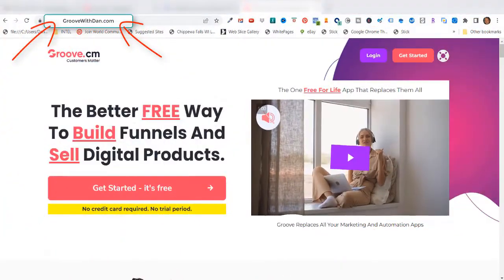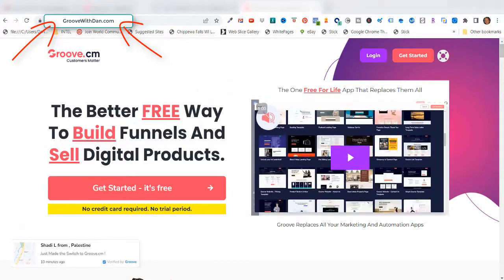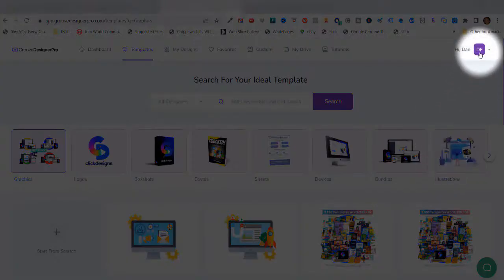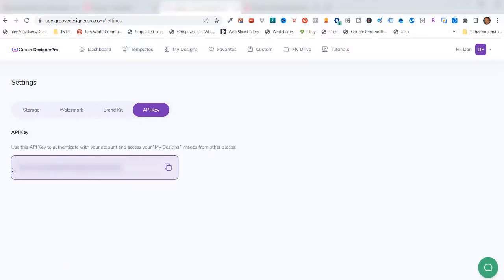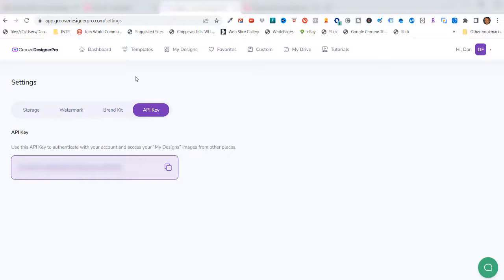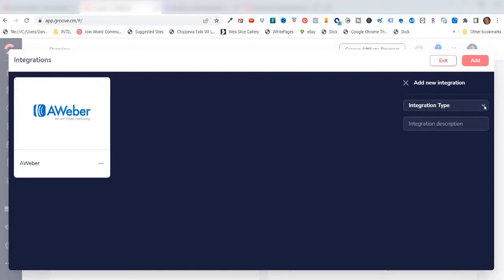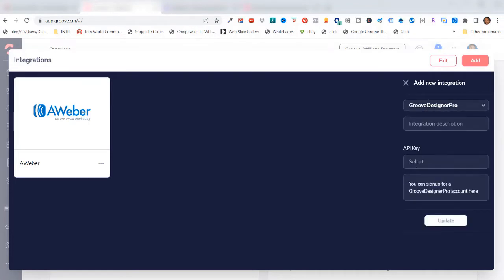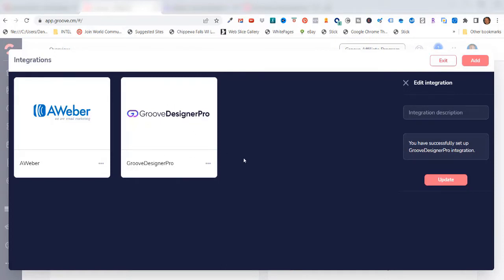Integrate GROOVE With GrooveDesignerPro Using API Key - ClickDesigns - Groove Designer Pro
- Learn how to connect Groove with GrooveDesignerPro using an API key. Groove is the Better FREE Way To Build Funnels And Sell Digital Products. Create Amazing Graphice & Designs For Websites, Blogs, & Sales Funnels using Groove Designer Pro.